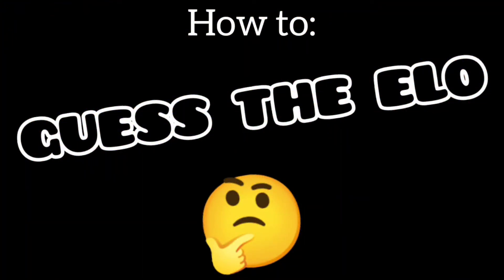How to guess the ELO correctly (with some practice)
In this video I show the steps to analyzing a game to guess the ELO better, and I share a few tips at the end that will also help you improve at Guess The ELO.

(The things I share in this video arent GUARANTEED to make you guess the ELO correctly but are useful to know and with PRACTICE you can almost always guess the ELO around the correct amount)